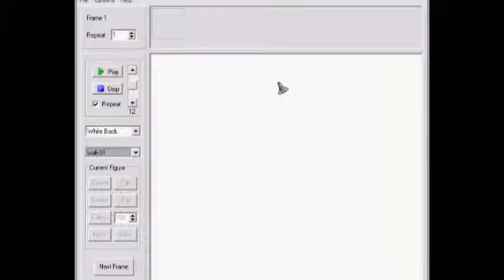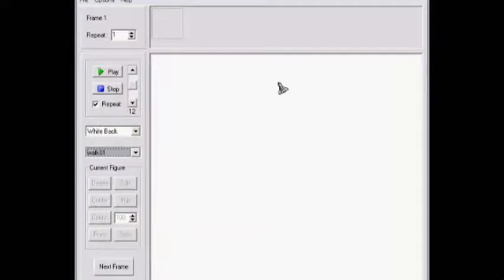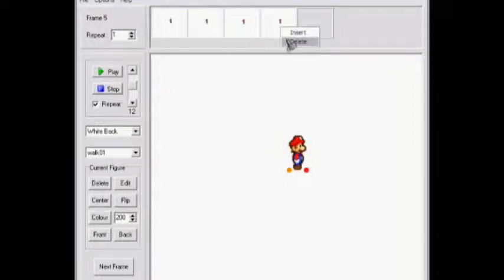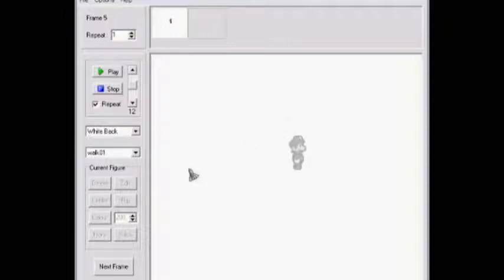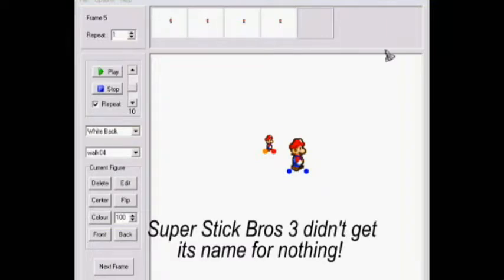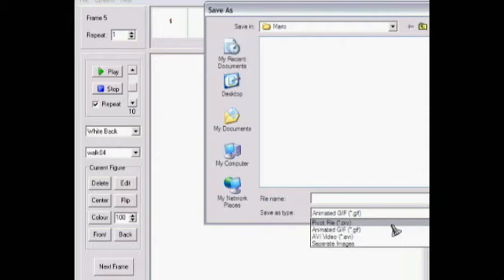So You Wanna Animate? - Part 1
You guys asked for it, you guys shall recieve it.

Segment on sprites and animating them.

Also contains a small excerpt from Blue Man Group.